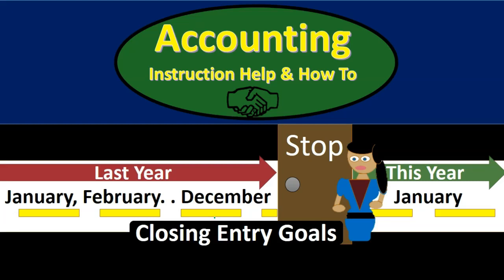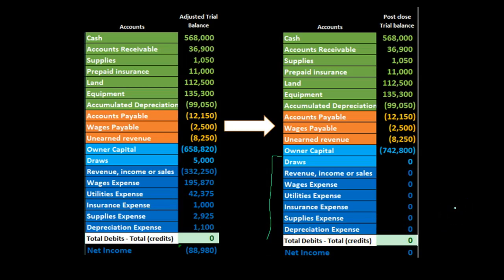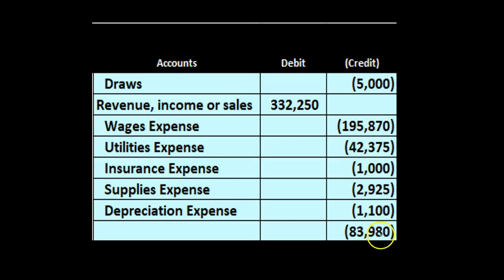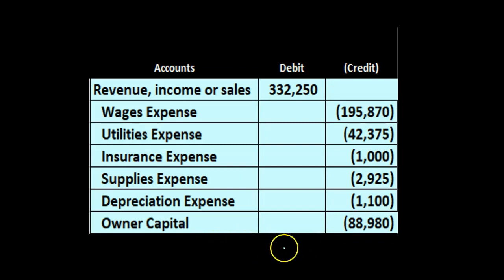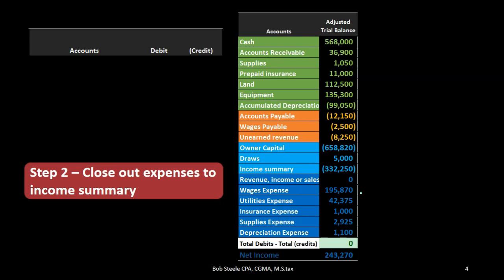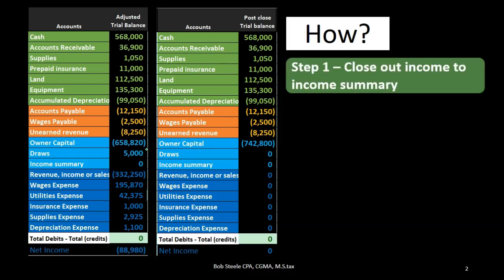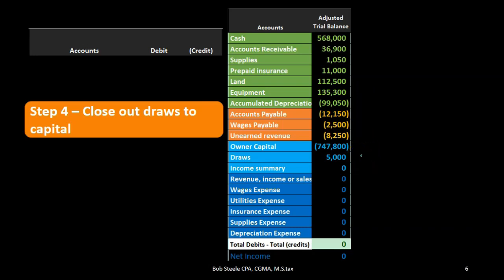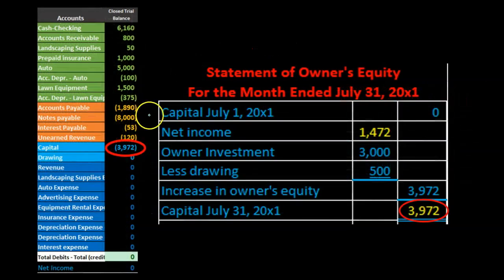Closing Entries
Overview
0:27 Closing Process Explained
7:14 Post Closing Trial Balance

One-Step Process
11:19 One Step Closing Process

Two-Step Process
23:09 Two Step Closing Process

Four-Step Process
34:03 Closing Process Step 1 of 4 - Journal Entry 1 of 4
37:23 Closing Step 2 of 4 - Journal Entry 2 of 4
42:41 Closing Entries Journal Entry 3 of 4 Step 3 Income summary
47:39 Closing Process Step 4 of 4 Closing Journal Entry Draws or Withdraws
1:01:29 Post Closing Trial Balance & financial statements

The financial accounting closing process is the final step in the accounting cycle. We will learn why the closing process in needed and be able to perform the closing process multiple ways.

As indicated by the title, the closing process takes place at the end of the accounting cycle. The main event of the accounting cycle is the financial statements. Once we have completed the financial statements we need to get ready for the next accounting period, get ready with the closing process.

The closing process will zero out temporary accounts including income statement accounts of revenue and expenses and the draws or dividends account.

We can perform the closing process multiple ways. We will consider the closing process from three perspectives. Each perspective has pros and cons and the repetition of each method as well as performing the closing process from multiple angles will provide a solid understanding of the concepts.

Understanding the closing process helps understand the concept of temporary accounts and permanent accounts, which helps us understand the relationship of the financial statements and how to read them.